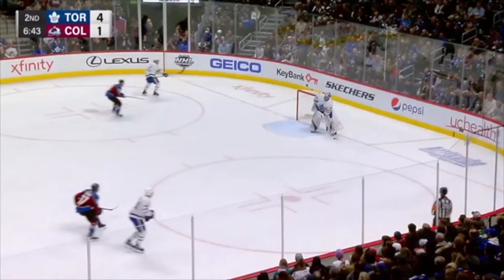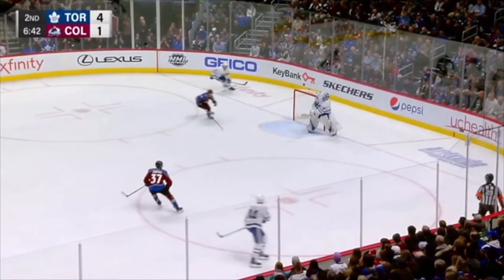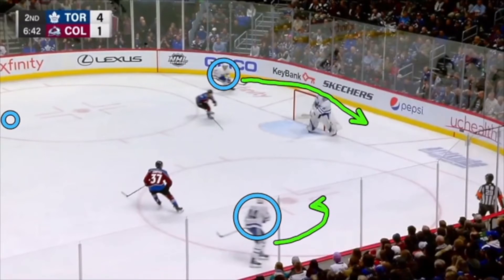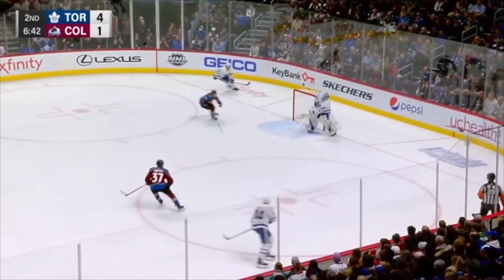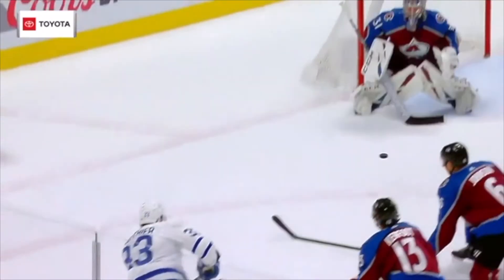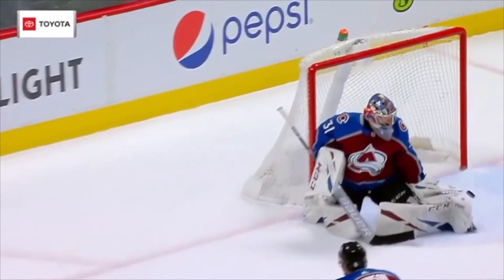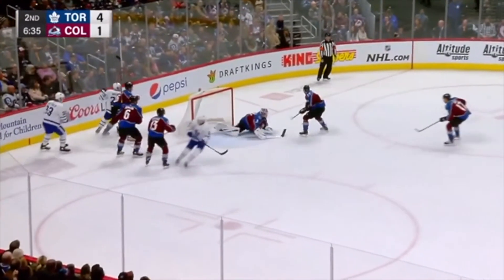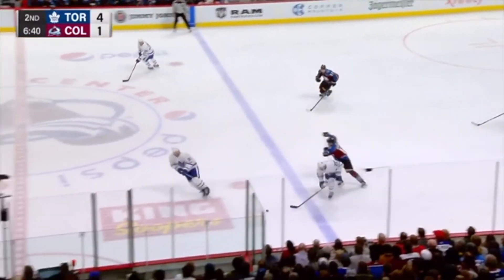Coach Schnoes' Segment No. 11: Puckhandling Fun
In this week’s episode of Future Pro Goalie School’s weekly video exploration of goaltending we take a look at some puck handling with Freddy Andersen of the Toronto Maple Leafs. We take a look at what makes this particular pass such a good play, and how he did it!